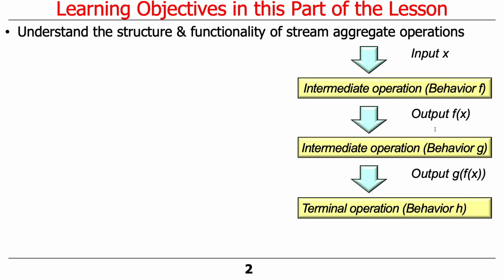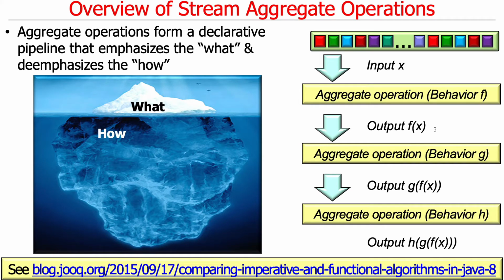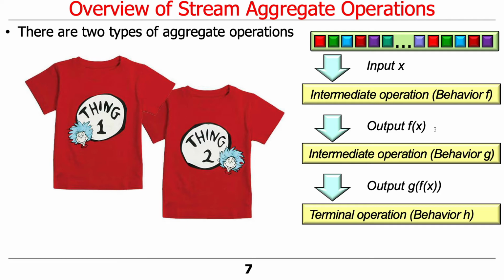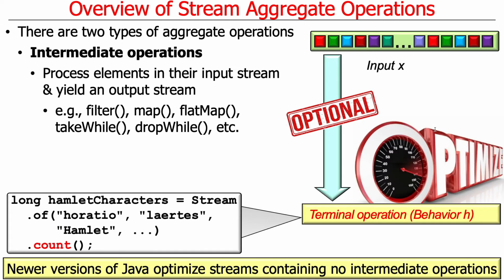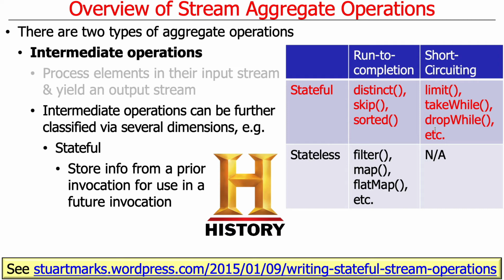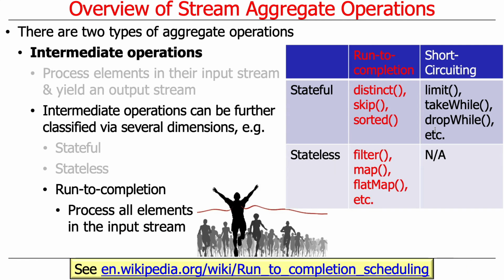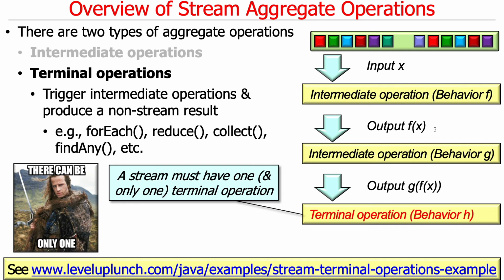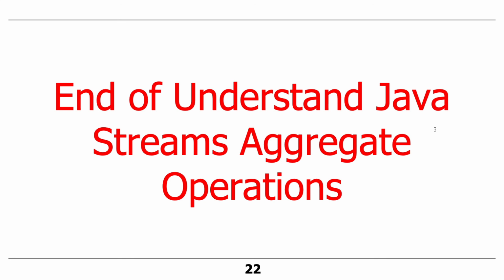Understanding Java Streams Aggregate Operations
This video describes how Java Streams aggregate operation are higher-order functions that apply "behaviors” on elements in a stream.